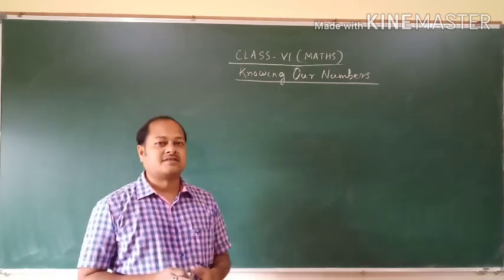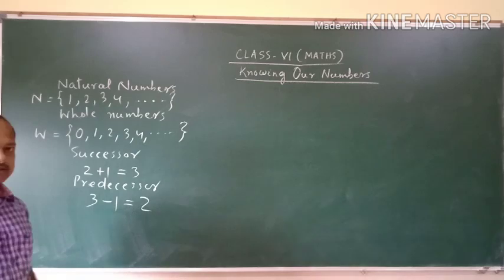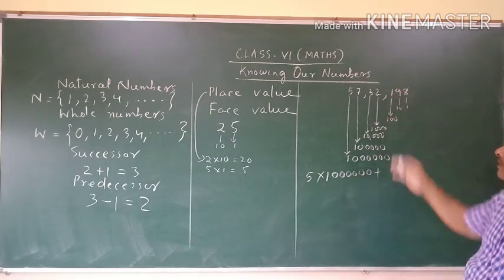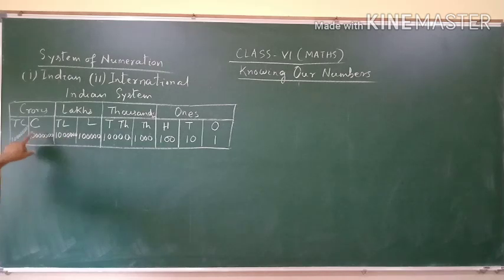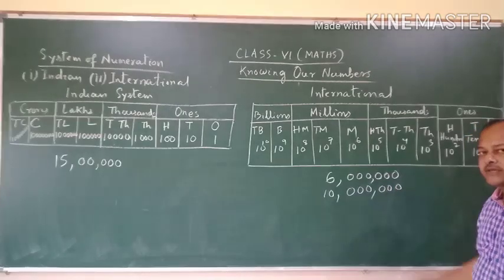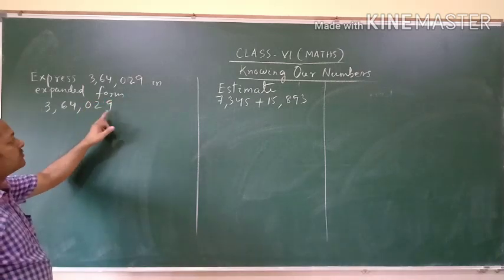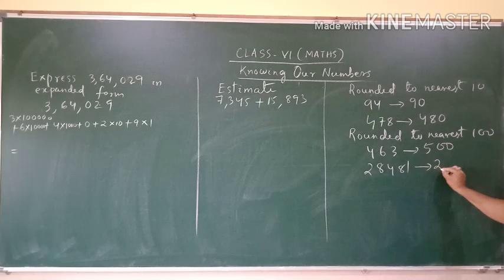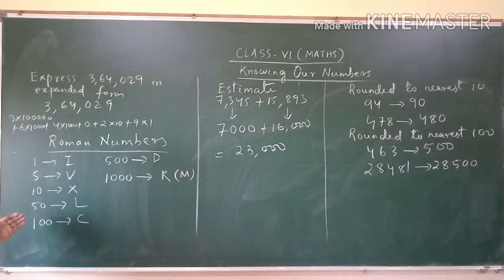Class-6-Maths-Knowing Our Numbers